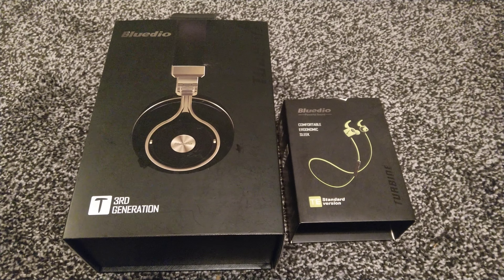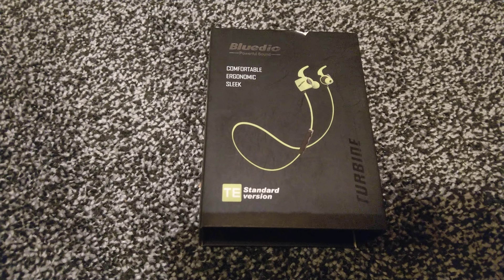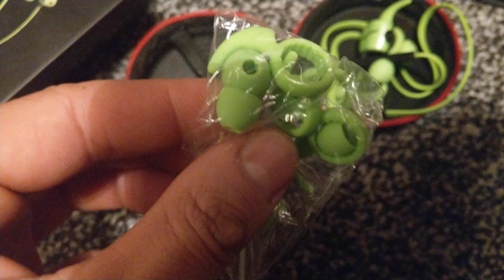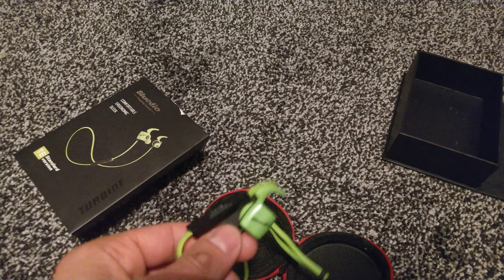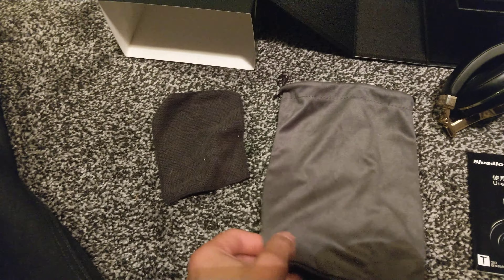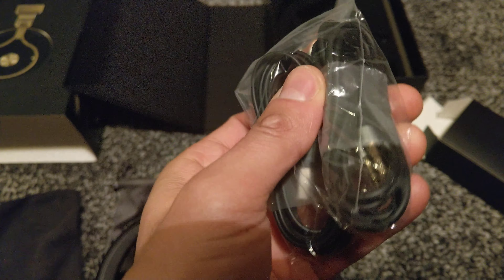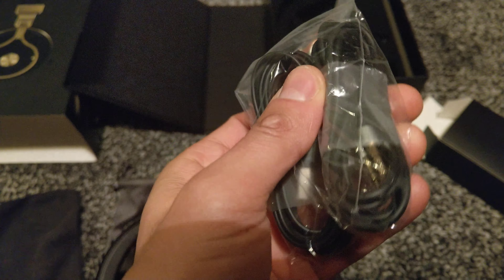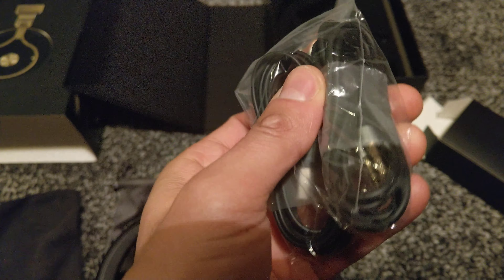BLUEDIO HEADPHONES LISTEN TO THE SOUND OF MUSIC 🎶 ON THESE GREAT SOUNDING HEADPHONES GREAT PRICE 🎧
Hi how are you and welcome to another video. In todays video i am showcasing  2 headphones from the Bluedio brand. They are the Bluedio T3 and another pair of  Bluedio purchased in green which i cant seem to find a name for them lol. Well the pair i got in green are ok i dont really like the hook thing as it does come out sometimes when doing stuff, apart from that they have been good headphones, but i do use jayol which is same style but the hook is better and battery on those last a long time say about 5 hours, where as i found the green Bludio about 3 hours at a estimate, as at the time i was riding my bike with them in and went by the cycle app.  But the star of the video is in fact the Bluedio T3, these are brilliant headphones and will be adding a link after this review. Well its gun metal so its strong and wont break, the Bluedio T2 had plastic which  when stretched over head would snap,these wont. They have a good weight and wont start hurting after wearing them for long periods of time. They have a really good  3d sound on them and can be used to answer calls as well with the built in microphone. These are bluetooth wireless but can become wired if plug the cable that came with it into a stereo or a laptop and are great for gaming with. The battery lasts such a long time it says on the box 20 hours and must admit they are correct on this i have not done tests to confirm this but i can go many, many weeks without a charge. It speaks when you turn them on saying power on, and also says power off. It alerts you to incoming calls also by telling you. The quality is perfect and also the stuff you get is also good, and the box is also of a high quality. As said someone can also plug their wired headphones into yours to listen to what your listening too. On the Bluedio T3 Plus it has a extra feature which is a sd card slot to store music on.  Also the ability to pause music and skip to a previous or next track is also built into the headphones. I am very pleased at these and they do come in a variety of colours, black, white and red, and the ones i have are black and gold which i did not know they did,  and they all fold to save space and to make it easy to carry. i really do recommend these. If you have Bluedio headphones leave a comment share your experiences. Thanks for taking the time to watch the video and please subscribe to my channel, and remember to click the bell notification icon so you dont miss any uploads thanks alot.

PAIDVIEWPOINT.COM  Get paid to do surveys either they email you or check the site. Easy
small surveys get cashed out after you reach $15 dollars which is £11.52. The more surveys you do when offered the more you earn, check here to sign up to check it out thank you.

CURIOUS CAT SURVEY APP
Hey you've been invited to try our free app and earn some quick cash rewards! Answer paid surveys, get instant payout direct to your PayPal account. instant cash out at £1 which is $1.31 after the survey you automatically see the credits go on your account legit app.

ATTAPOLL SURVEY APP
I'm inviting you to join AttaPoll, which pays you do to surveys, each survey pays in credits which also shows as well how much in your country currency you have made.
After 300 credits which is £3 or $3.93 you can cash out to paypal.